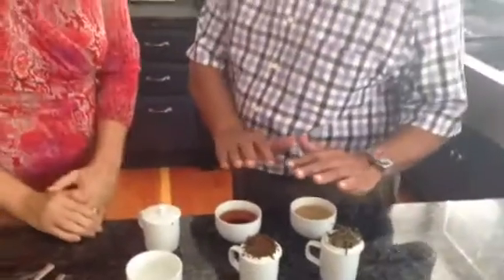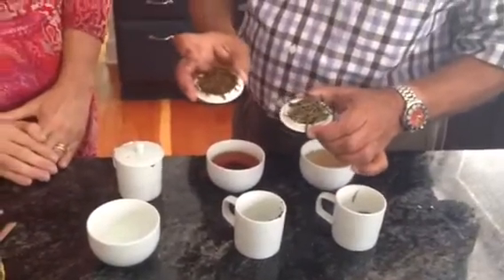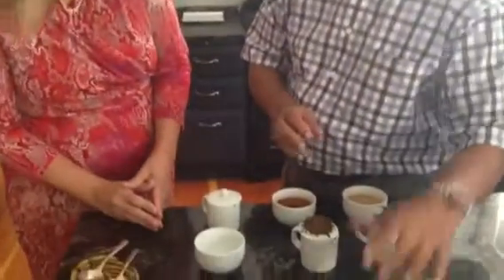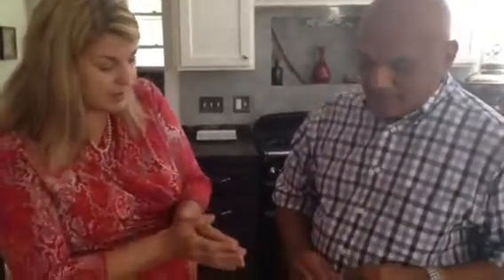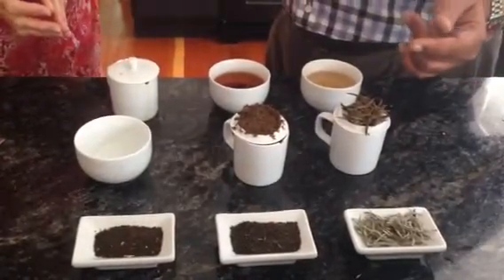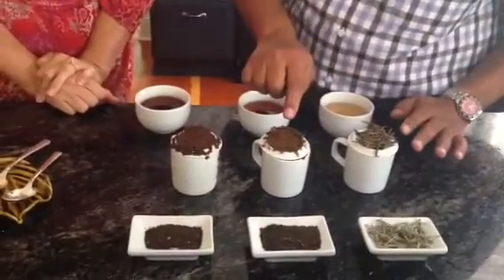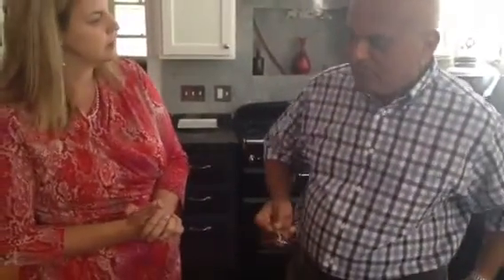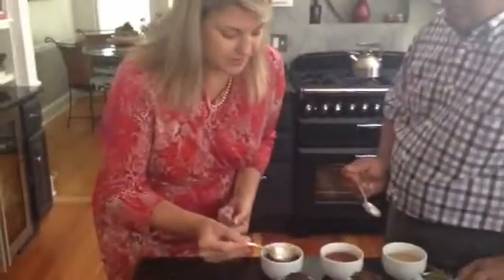It's Tea Time on Kitchen Chat Part Three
Join Margaret in the kitchen for some tea chat with Bernard, owner of Ebony Springs Tea Plantation in Sri Lanka. Experience an official tea tasting demonstration. Savor the day!